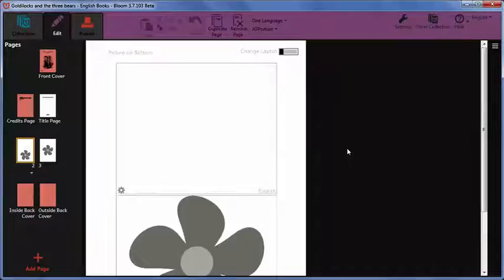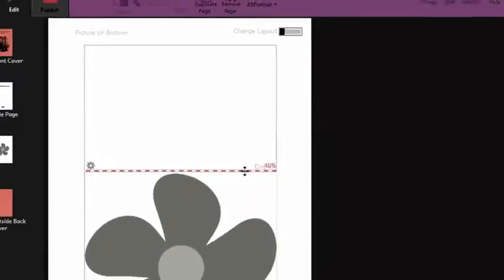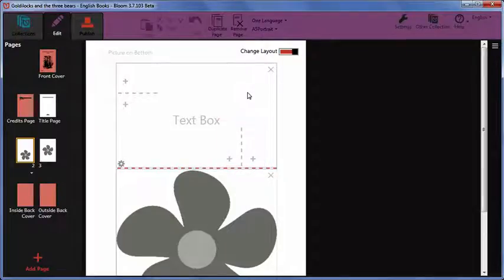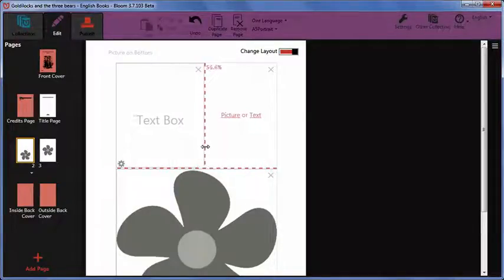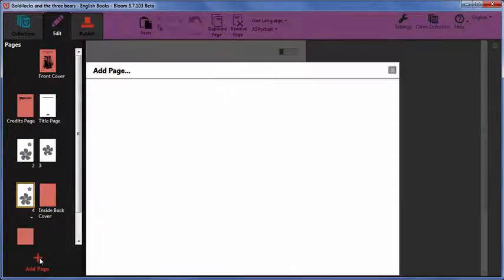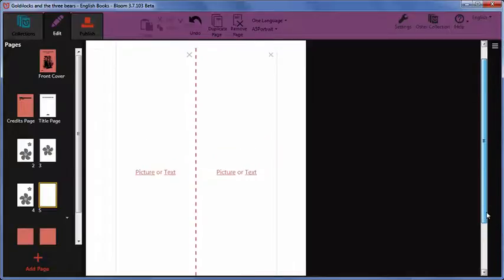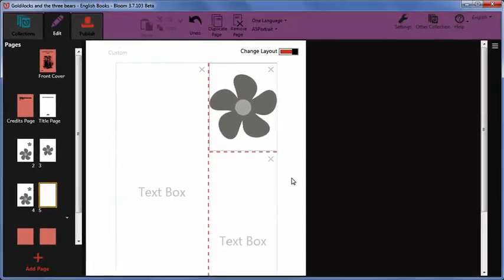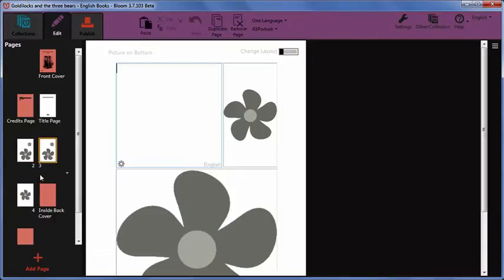12 Bloom: How to Customize a Page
This video demonstrates how to create a customized page.